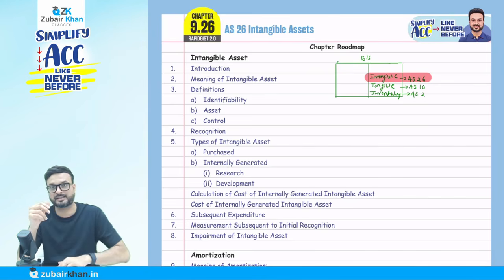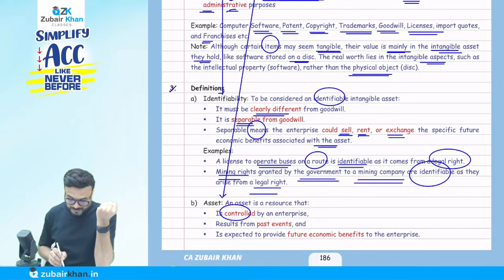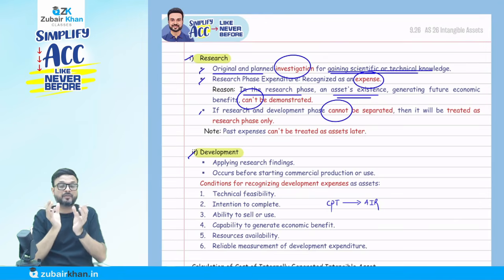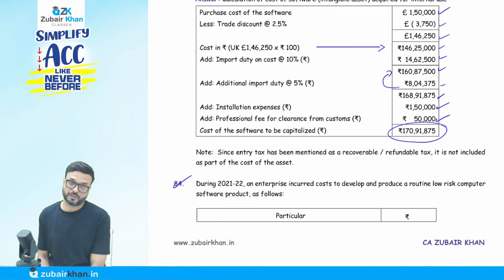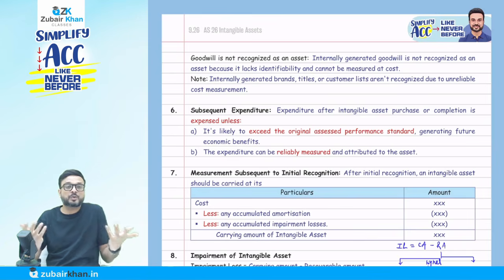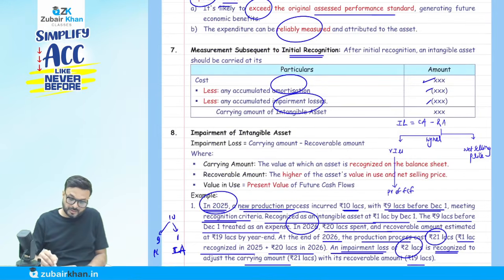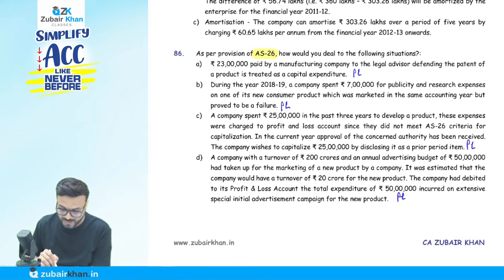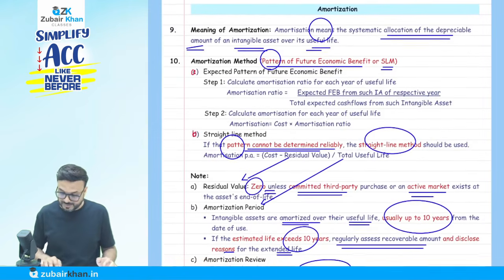AS 26 Intangible Assets | Concept + Question | CA Inter Revision | CA Zubair Khan